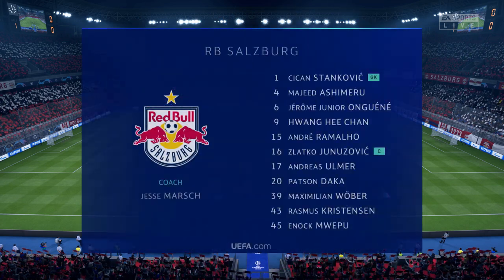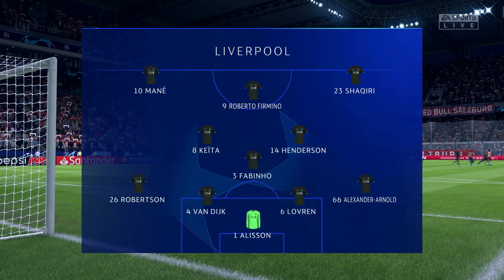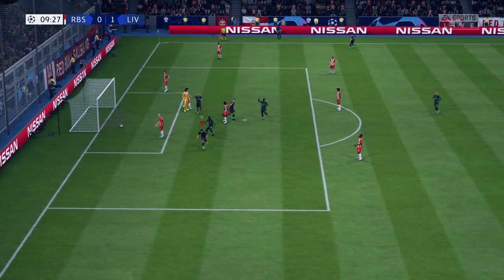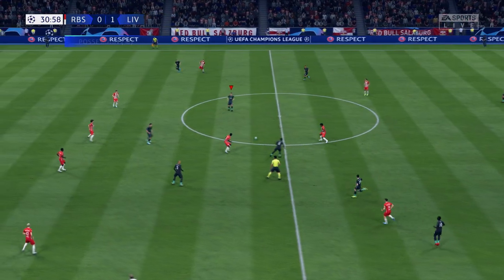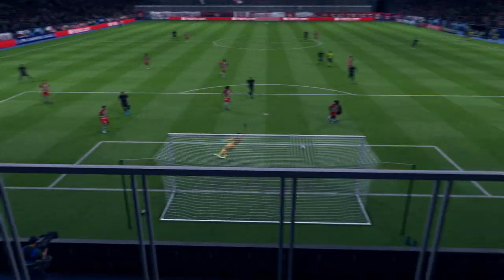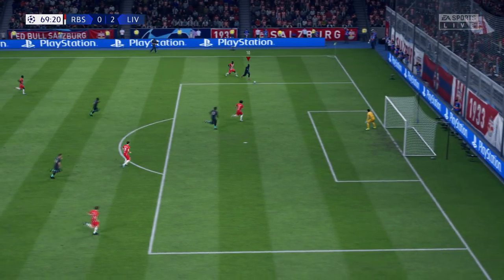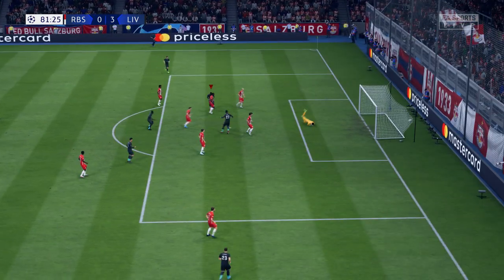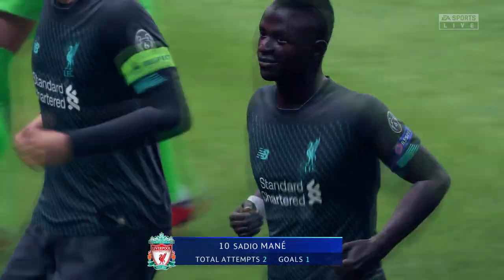FIFA 20 | RB Salzburg 0 - 4 Liverpool | UEFA Champions League - MD 5 - 2019/20